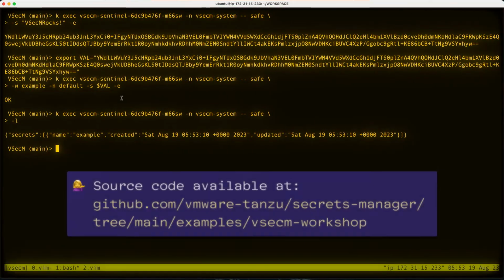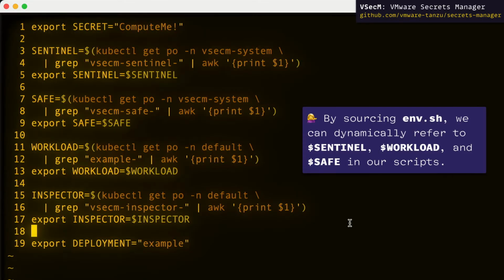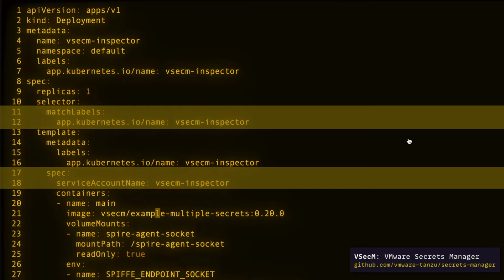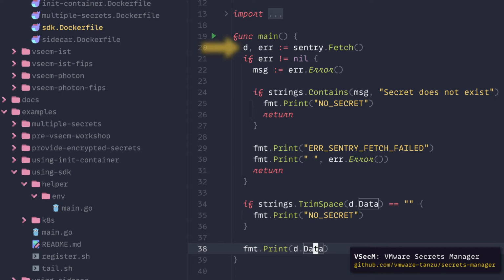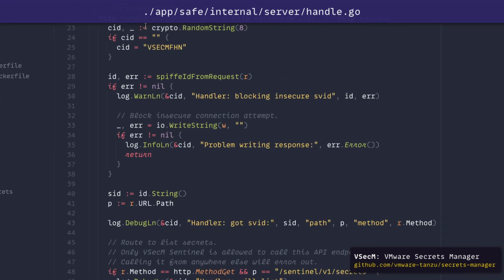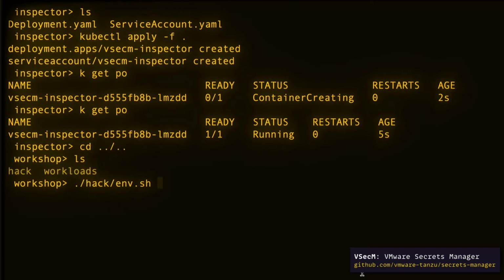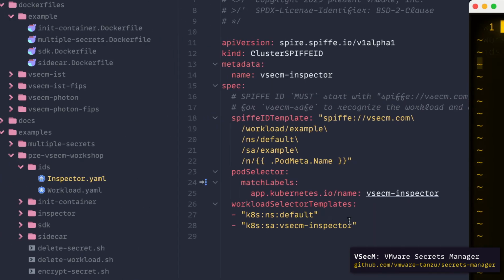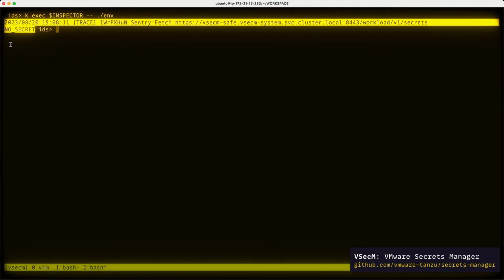VMware Secrets Manager: Creating Helper Scripts and an Inspector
In the sixth part of our series, we’ll create some helper scripts to do repetitive secrets management tasks. We will also provision an Inspector workload to diagnose our system if things don’t go according to plan.